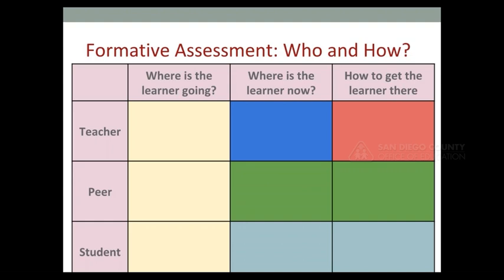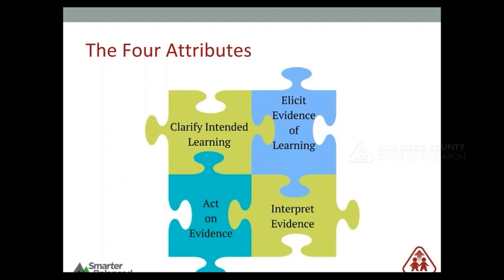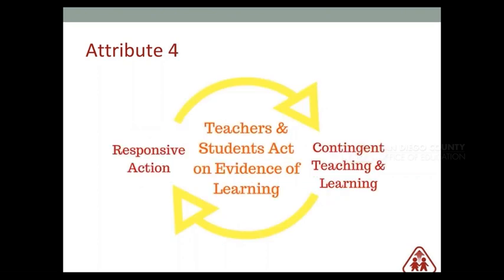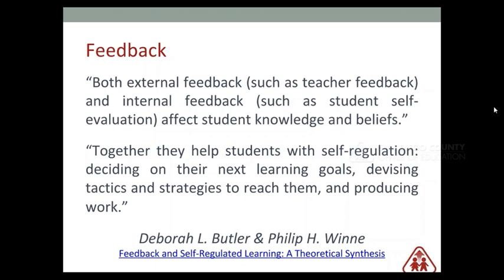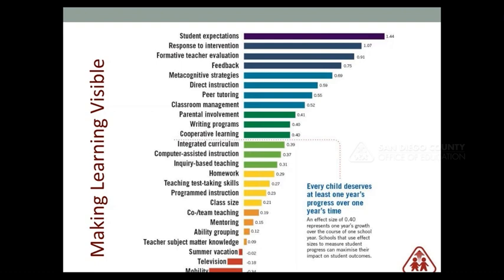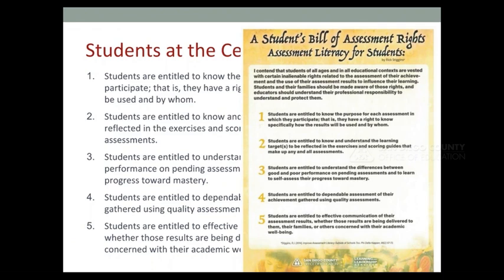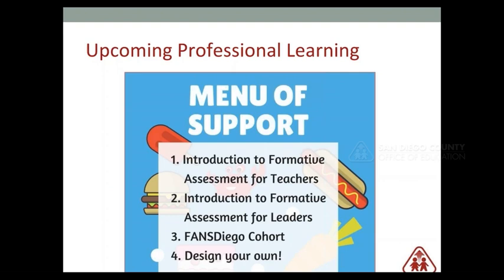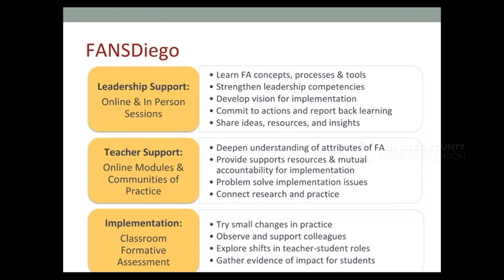SDCOE Utilizing the Formative Assessment Process